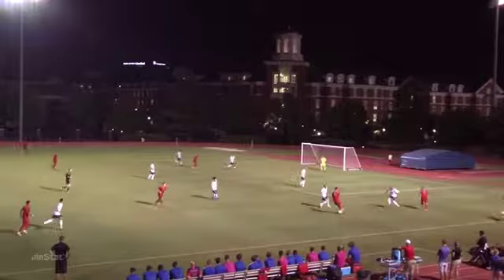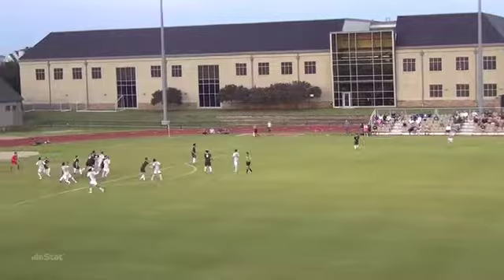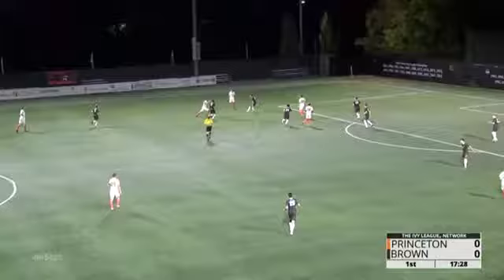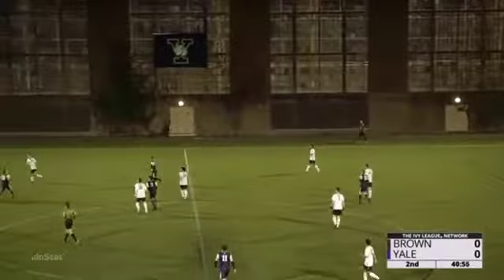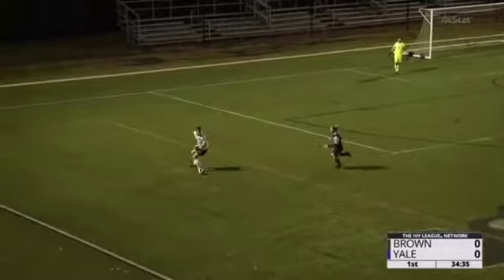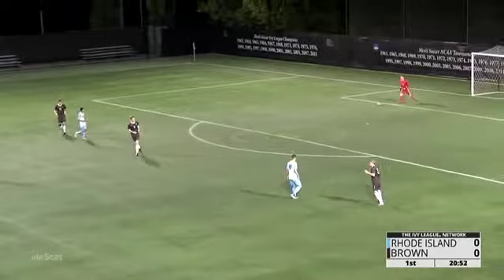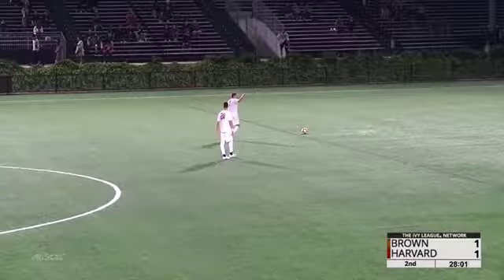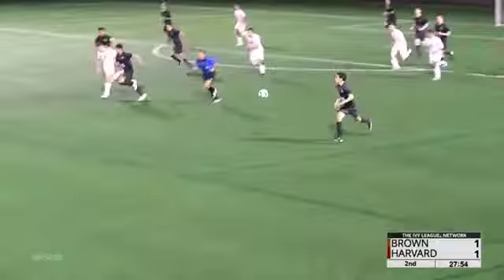Joey Cipicchio Brown GK highlight